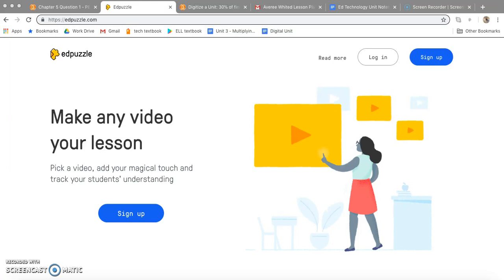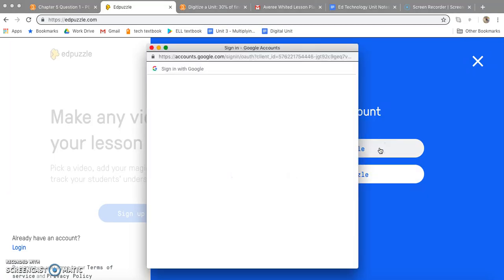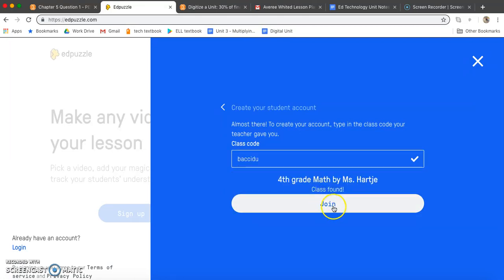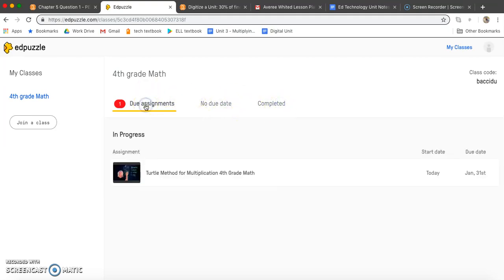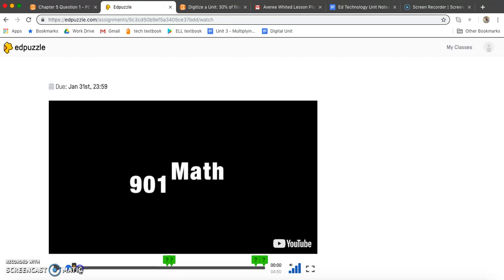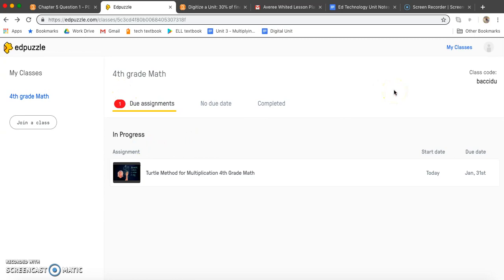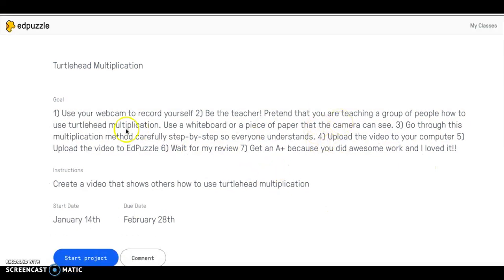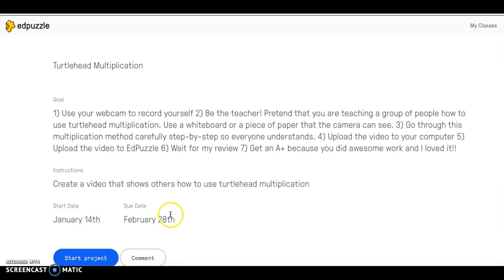EdPuzzle Tutorial for Students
Quick tutorial for students using EdPuzzle.